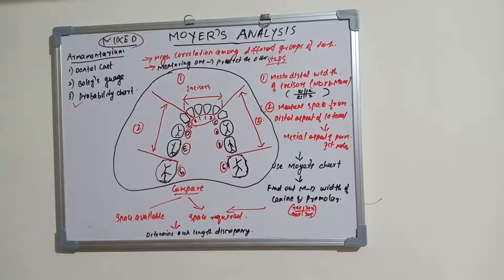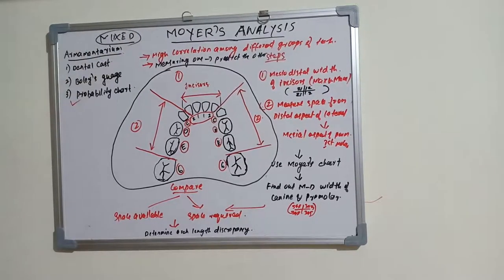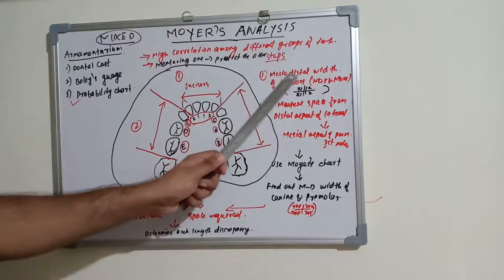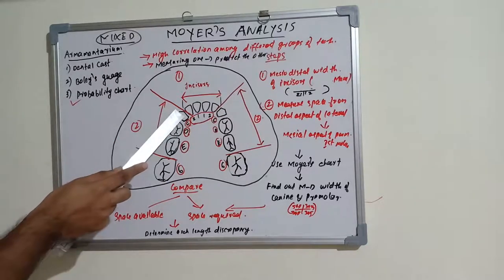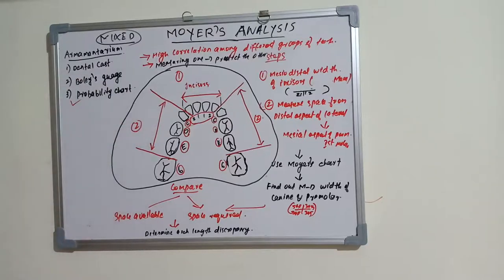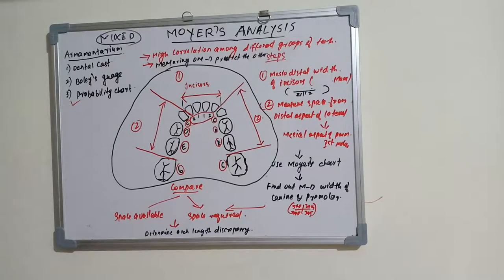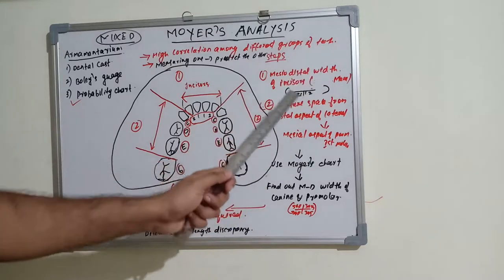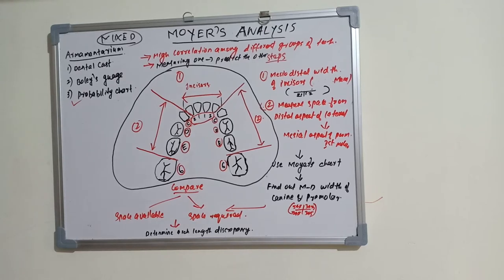MOYER'S ANALYSIS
➡️Moyer's mixed dentition analysis was created in 1971 by moyer . This an analysis that is used in dental field  to predict the size of the permanent teeth by measuring the size of the deciduous teeth. The analysis usually requires a dental cast, Boley's gauge and a Probability Chart.

➡️Following are the steps used in this analysis
1)Measure widths of each of four permanent incisors calculated
2)The total Mesio-Distal width of the incisors is calculated

3)A prediction chart is used for space available in each arch, and the value that matches closest to the sum of incisors is picked.

2)Oral medicine & Radilology

3)Oral pathology

4)Pedodontics

5)Orthodontics

6)Public health dentistry

References-  ORTHODONTICS -ARTS AND SCIENCE  S.I BALAJI -6th edition